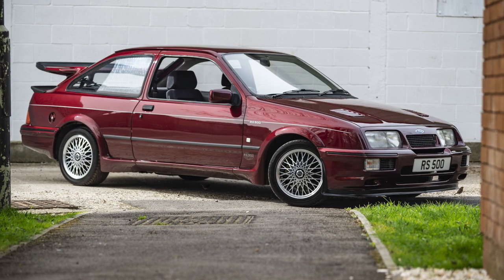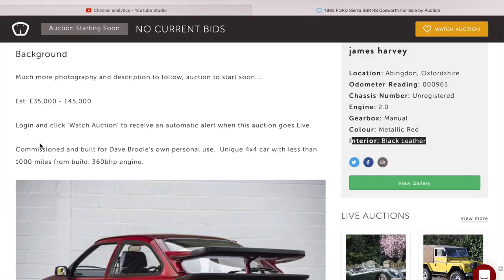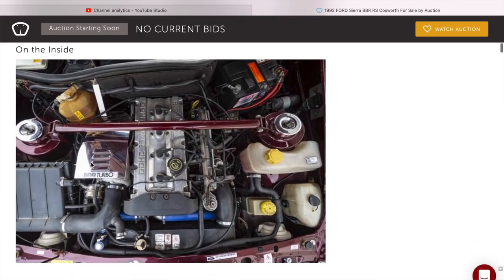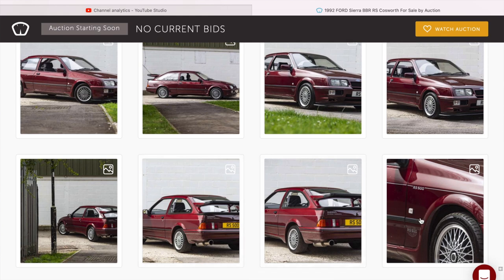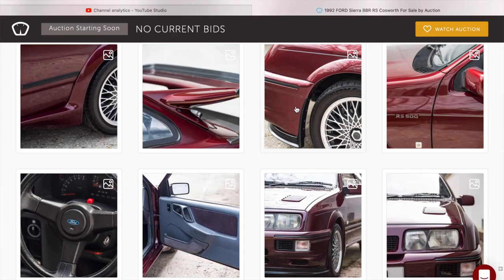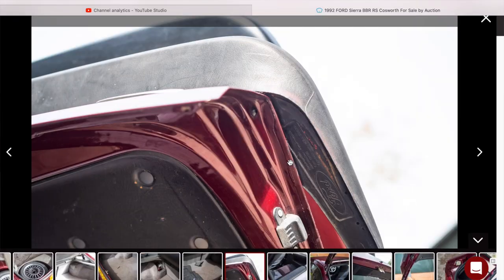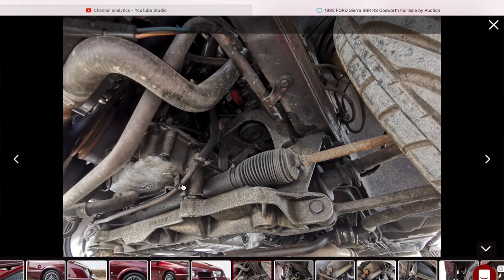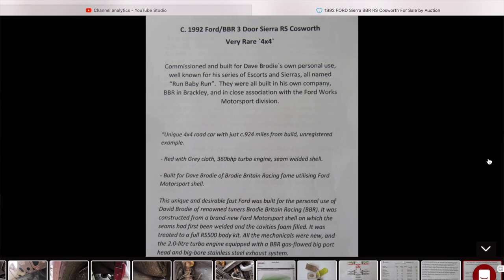Could this WEIRD Cosworth be the next big Auction sell???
Link to see the car

If you have an interesting car and would like to make a short video review with it. Head over to my Instagram and drop me a message

Best Car Shampoo I've found 🧼

Best Car Polish I've used 🚘